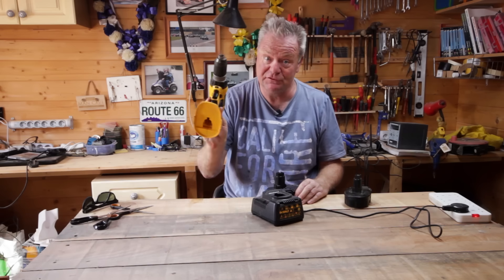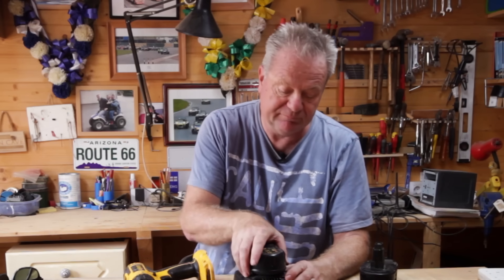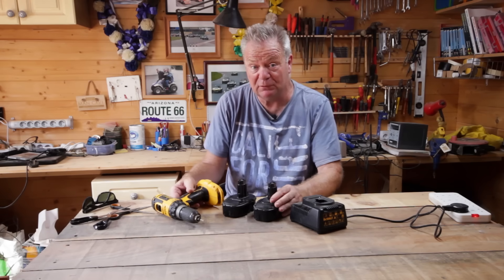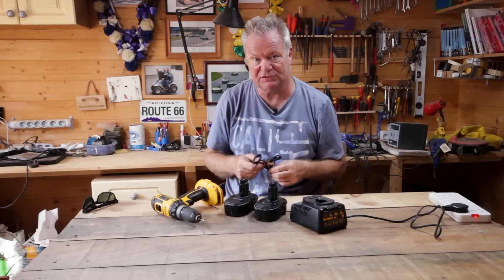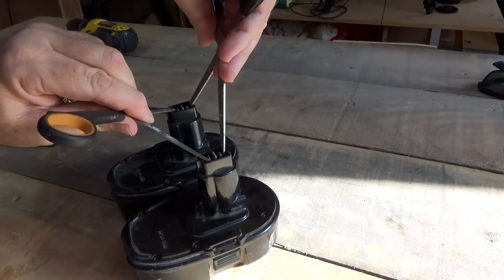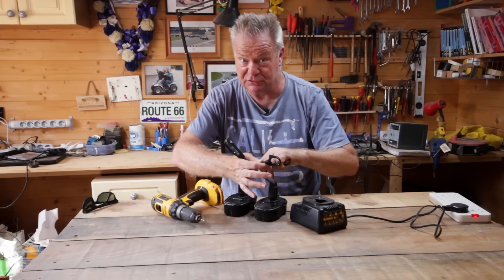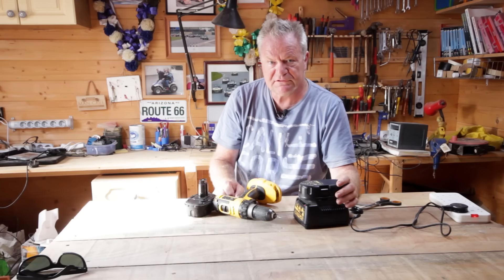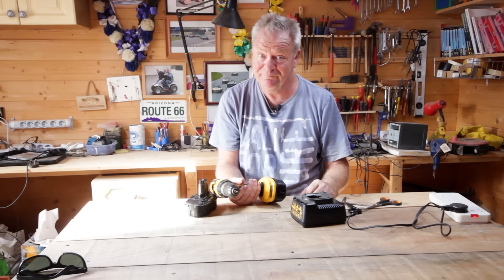How to revive a dead rechargeable power tool battery easily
If you like my videos, or if this one saved you money by not having to buy a new battery, and you feel like buying me a coffee to help support the channel you can

NOTE: If this doesn't work for your particular battery or it charges but will not hold a charge you can find out how to recondition the battery

You should not try this with the more modern Lithium batteries.

Rechargeable batteries for power tools sometimes will no longer charge but often these can be easily restored back to life with this simple method.

The problem: You have a drill or other power tool with rechargeable batteries but one of the batteries is completely dead and when you plug it into the recharger unit it won't recharge at all. But this may not be because the battery is unusable, just that without use its charge has dropped below the required level for the "smart" charger to detect that a battery has been inserted. Putting a small charge in to the battery then enables to charger to "see" it and start charging.

The manufacturers would tell you that you need to buy a new battery.  When you look into it you find that the cost a new battery is so high that you may as well just buy a new drill that comes with a couple of new batteries. Well all is not lost!

A friend in the UK told me about this method to revive a dead drill battery many years ago and I have used it successfully a number of times since. Basically, it seems that when a battery becomes completely discharged the Dewalt 18v battery charger unit effectively does not recognise that a battery has been inserted. This method puts enough charge into the battery so that it is not recognised by the charger and it gets recharged.

I take the dead Dewalt battery and a good fully-charged battery and place them side by side. I then use a couple of pairs of scissors to connect the terminals together (plus to plus and negative to negative). I keep them connected for a minute or so and by then the dead battery has sufficient charge to be fully recharged by the charger unit. Of course you can use two pieces of wire or something else to connect the batteries together but I have found scissors work well when doing it by yourself with only one pair of hands.

Although I have fixed a Dewalt battery here I have used this method to fix other makes when the battery will not charge.

So, in future, if you have a dead NiMH power tool battery try this power tool battery fix first before buying new.

NOTE: In the video you will probably notice that the charging light is on when I put the battery in. This is because when I first filmed this I realised I had not pressed record on the camera. By then it was too late to redo it as the battery had some charge in it.

If you want to start up a Youtube channel and/or a blog website to generate an online income then I can thoroughly recommend Income School's Project24. I have followed this with continued success.
I also use Ezoic for advertising revenue on my websites.

I use the following equipment should you be interested in starting a vlog:

SJCAM SJ8 Pro Digital Action Camera
Hohem iSteady Pro 2, 3-Axis Splash Proof Gimbal Stabilizer
Flycoo Mirco USB Type C Microphone for SJCAM SJ8 Pro
Sony Handycam

Use wix.com to make websites easily